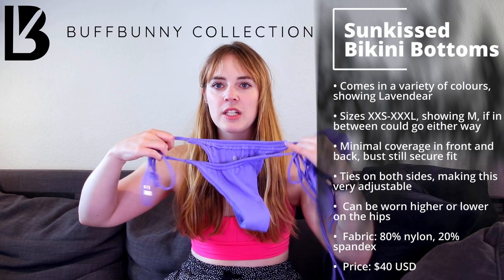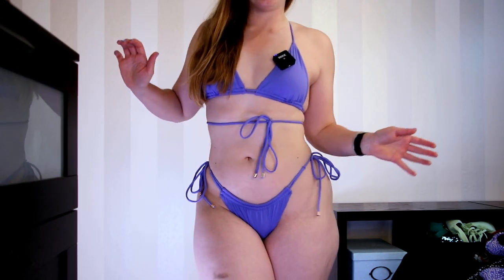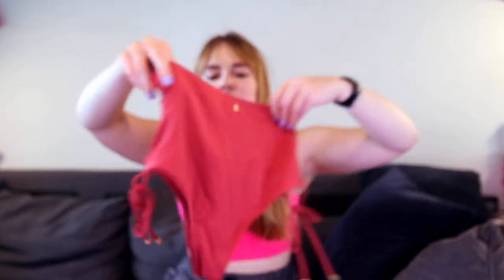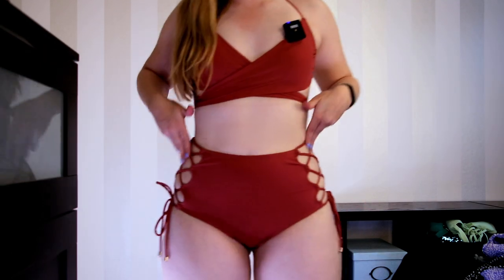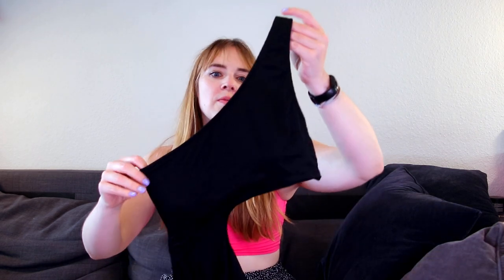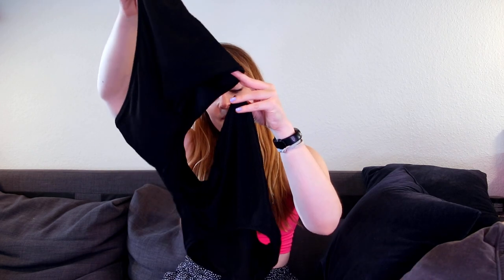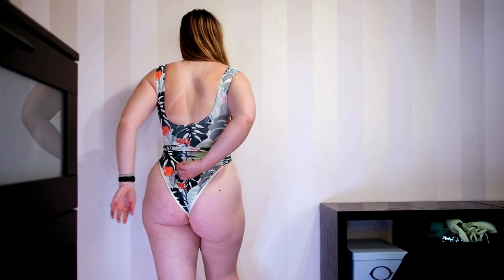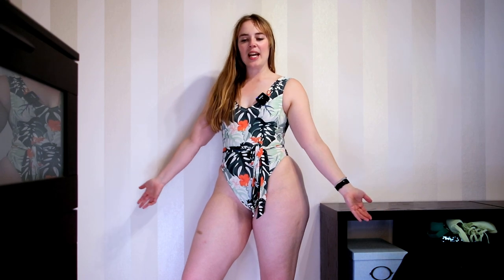Best Of Swim 2022 - My Favourite Bikinis And One Pieces For This Summer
Hi guys and welcome to another video! Today I'll show you my top swimwear picks for this summer season! After reviewing a good few swimwear brands this year, I thought it was time to show you guys which pieces I'll probably be reaching for the most! So watch to find out what I'll be wearing to the beach this summer! We have some more expensive options, but some affordable ones too!

00:00 Intro
01:55 Buffbunny Sunkissed Bikini Bottoms
03:20 Buffbunny Sunkissed Bikini Top
08:07 Buffbunny Santorini Bikini Bottoms
09:50 Buffbunny Santorini Bikini Top
15:07 Popvil One Shoulder Cutout Black One-Piece Swimsuit
21:40 Buffbunny Sharkbite Bikini Bottoms
23:42 Buffbunny Surfside Bikini Top
24:41 Buffbunny Sunkissed Bikini Top
29:56 Toluca Artemis Midi One Piece
35:37 Final Thoughts

My current measurements:
height: 170cm/5'7"
bra size: 70B/75A / 32B/34A
waist: 71cm/28in
hips (widest part): 101cm/40in